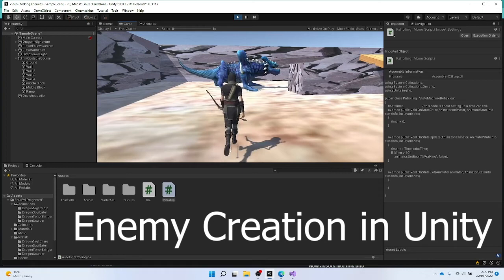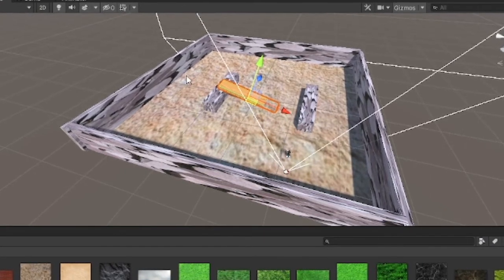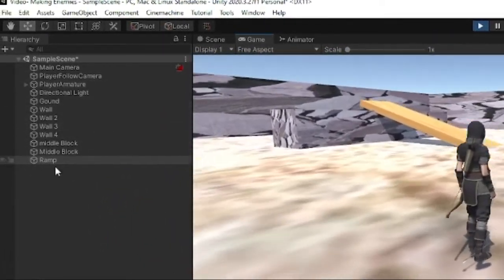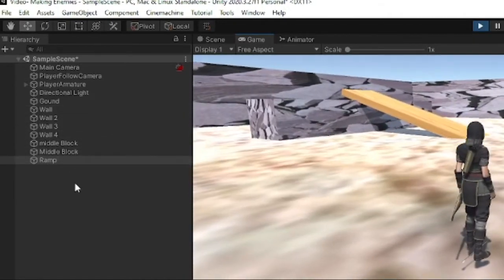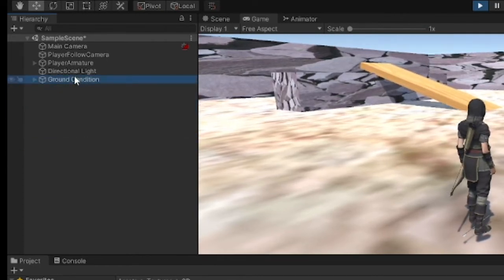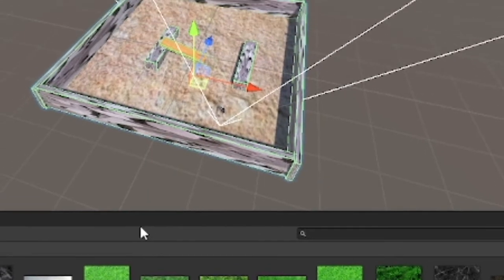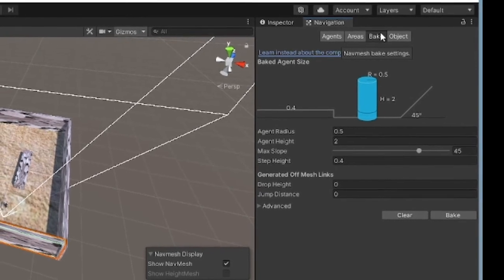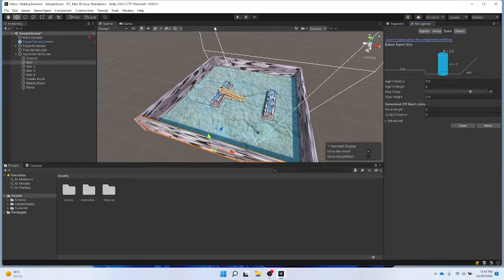Unity Enemy Creation Video 1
This video Series is about using Starter Assets in the Unity Game Making Engine to create a 3D game. It uses FREE ASSETS from the Unity Store. A dragon, and the Starter Assets 3D Person Controller assets.

In this series we will use the Animator to control our Dragon automatically so that it patrols, and then when the 3rd Person Character moves within a distance of the Dragon, then the dragon will attack the character.

This video is suitable for HIGH LEVEL Year 7 students, through to Year 10 Students for DIgital Technologies.

How to create an Enemy using the Animator System and code,

An update to the Unity Enemy Creation Video.